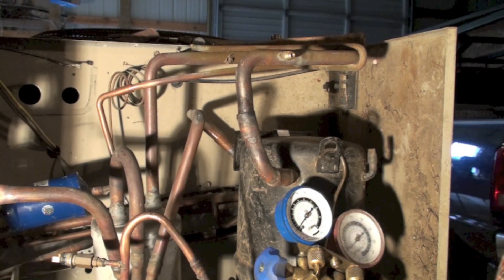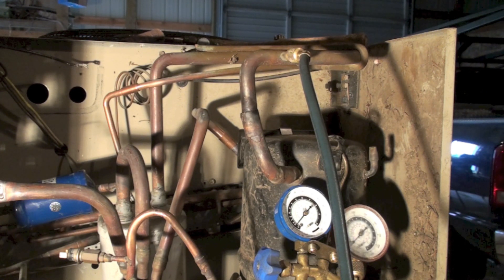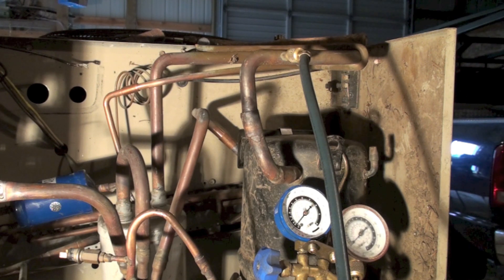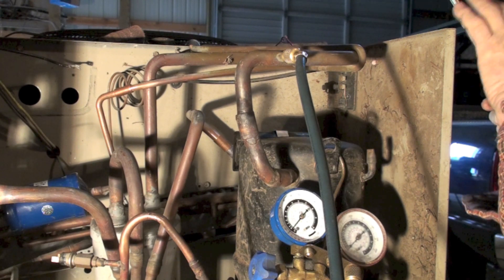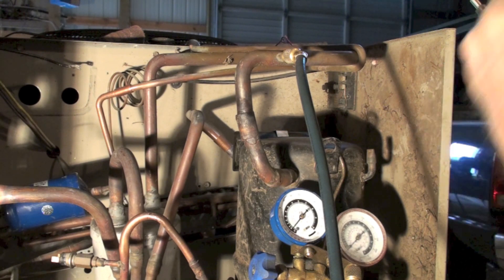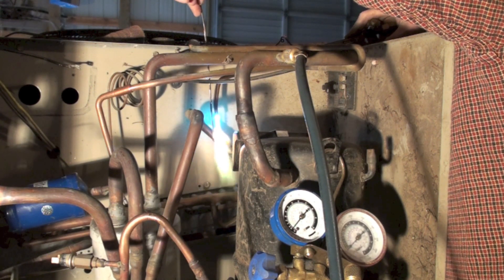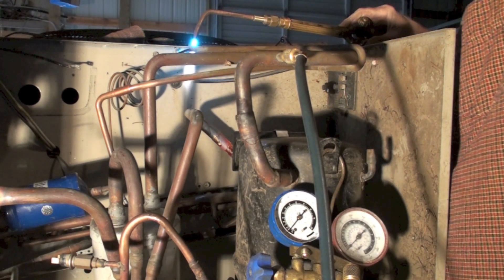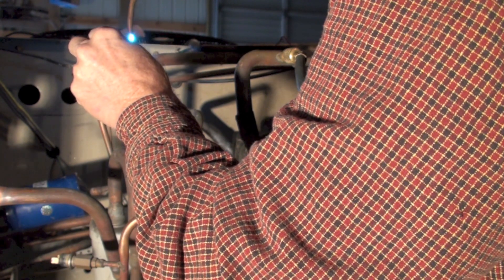Brazing with nitrogen thru the lines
This one covers the brazing operation with nitrogen running thru the pipes.